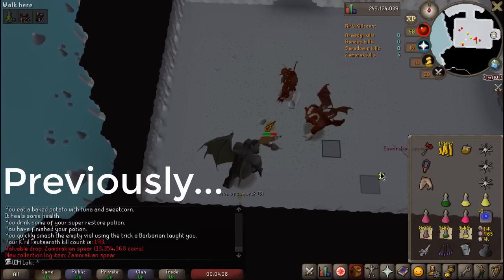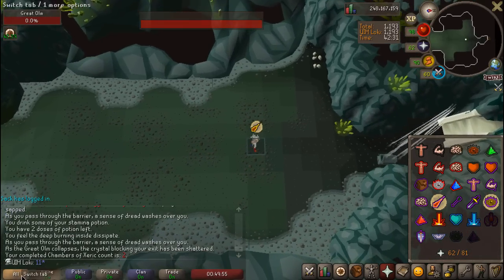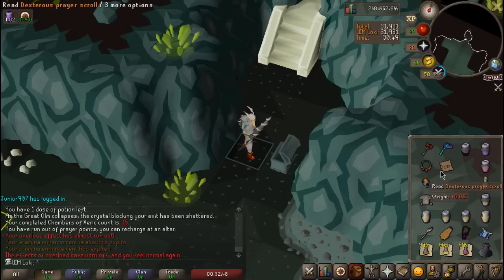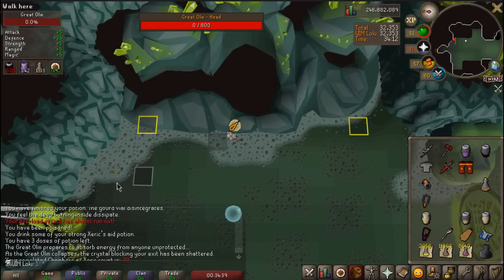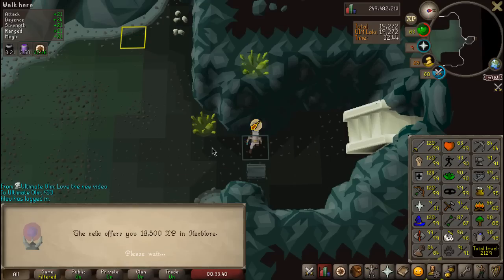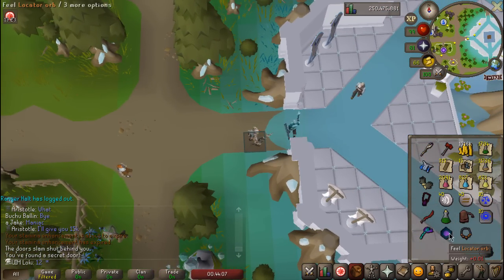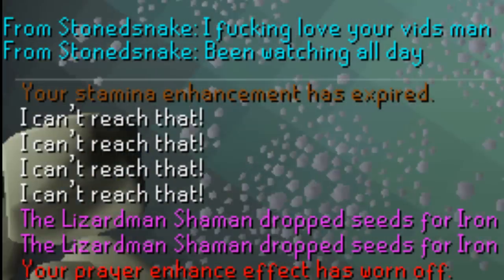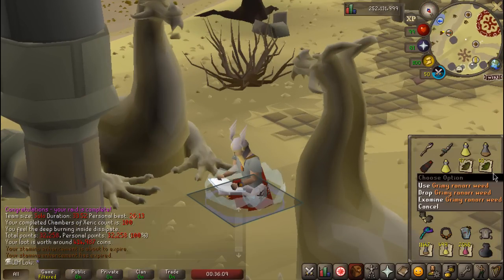1,000 Chambers of Xeric or Twisted Bow (Whichever Comes First) Ep. 1 - UIM Loki #39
The thirty-ninth installment of the UIM Loki progress series.
Sign up to Coinbase.com to buy your first crypto today, using my link we'll both get free bitcoin